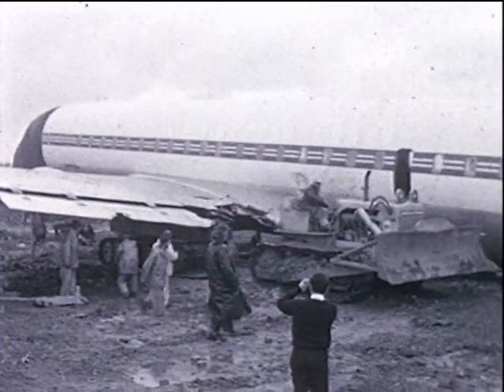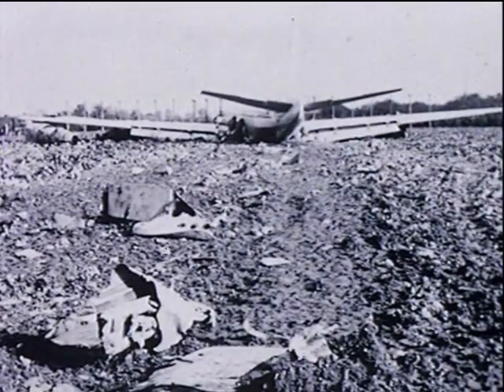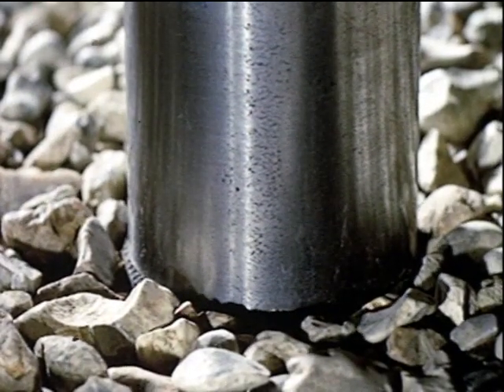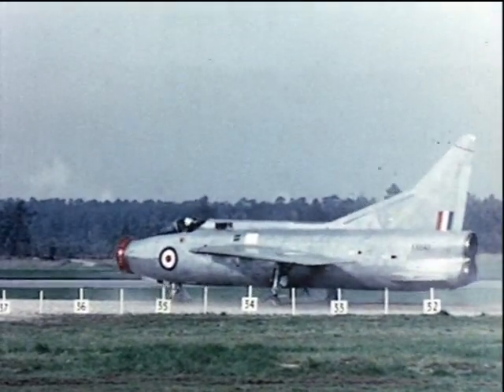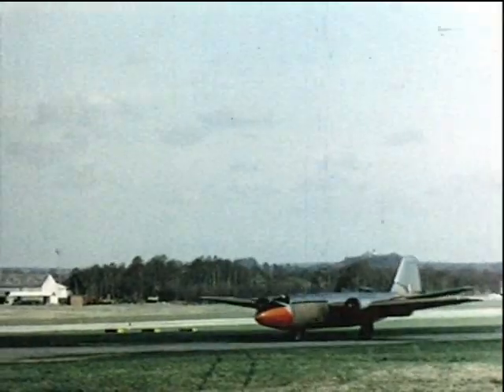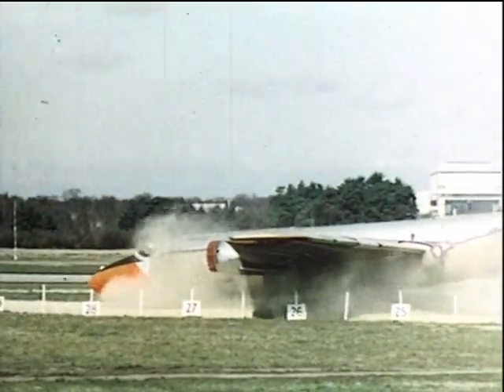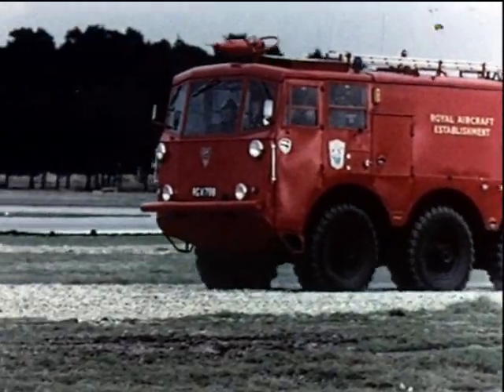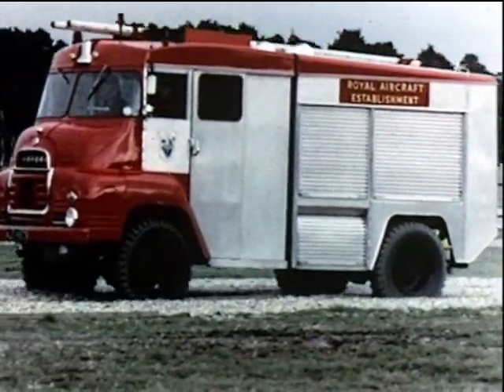Soft Ground Arresting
Trials carried out by the RAE in the 1960s.  These arrestor beds are now referred to as Engineered Materials Arresting System (EMAS), and have been installed at airports where the runway safety areas are below standards.